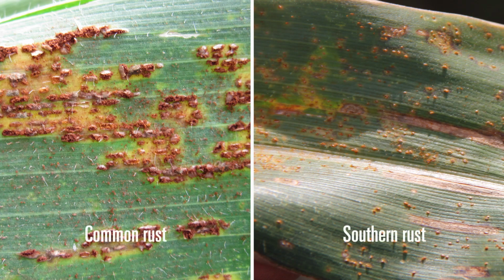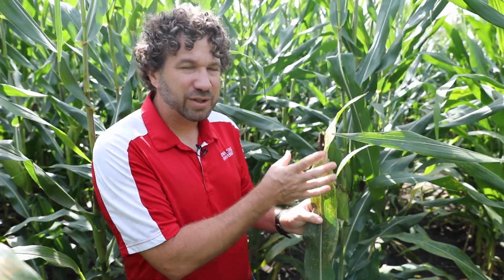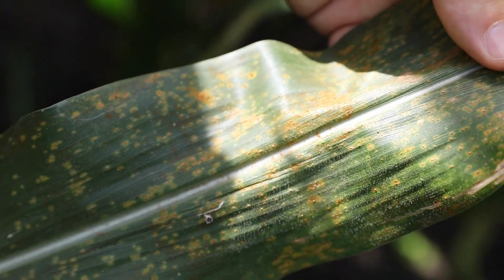Spotting the Difference: Southern Rust vs. Common Rust of Corn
Here's how you can tell the difference between common rust of corn and southern rust of corn.